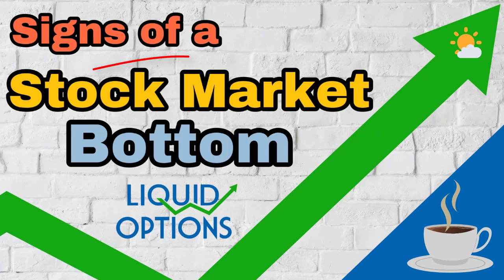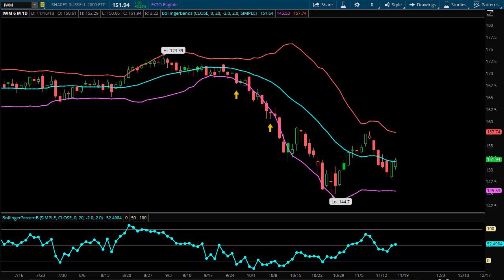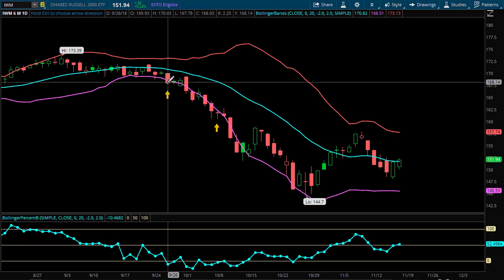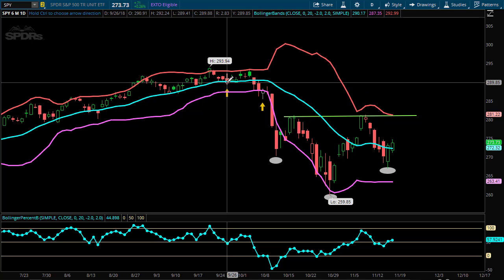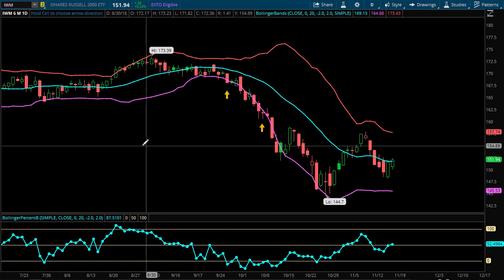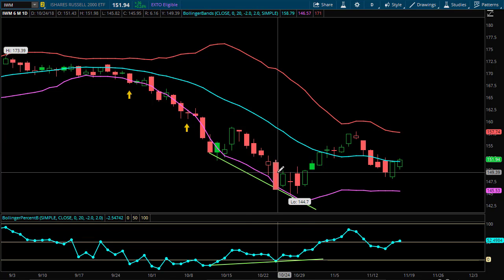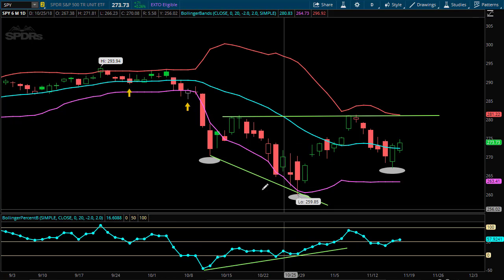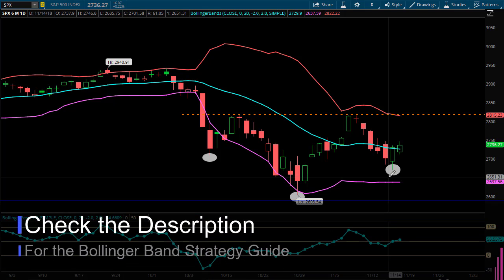Stock Market Bottom 2018 ▶ Is the crash over?📈🤔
Here's the link to the Bollinger Bands Strategy Guide geared towards selling weekly options credit spreads.

Want backtests and trade notifications? Become a $15 Patron and get instant access dozens of research studies, backtests, videos, and charts to help improve your options trading.

Video Summary:
The IWM led us up this year and led us down in the October crash by almost 2 weeks. We've got a potential bottoming formation on the indexes and with a bullish divergence with the Bollinger Bands Percent B indicator.

Eric

PS: Want to be more consistent in your options trading and trade with confidence?

SPY Trading System using MOBO Bands (Momentum Bands) for buying calls and puts.

SPY Multi-Time Frame Trading system using MOBO Bands (Momentum Bands) for buying calls and puts.

The Golden Cross PullBack Trade for trading put credit spreads in bull markets.

Trading Credit Spreads with moving averages.